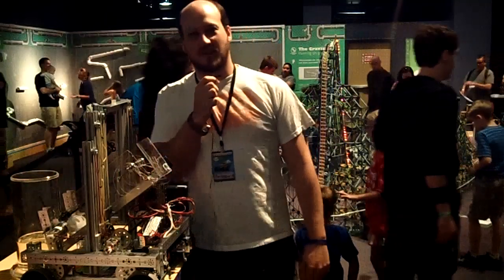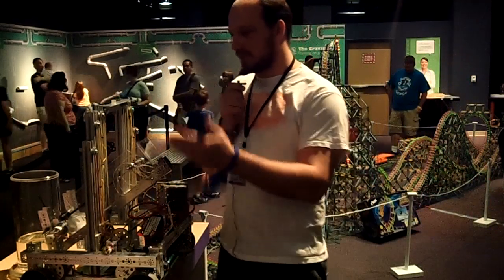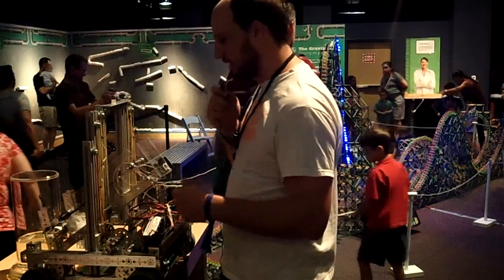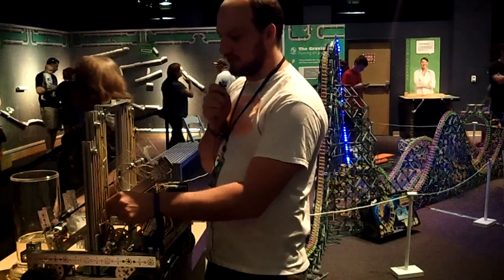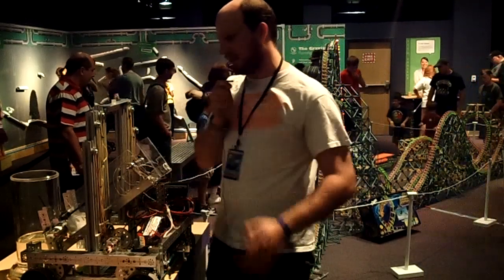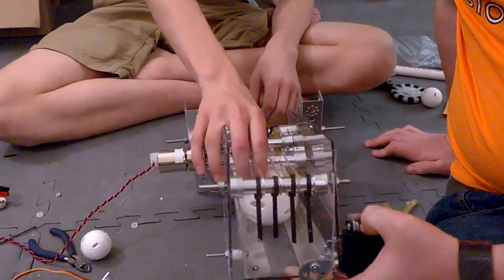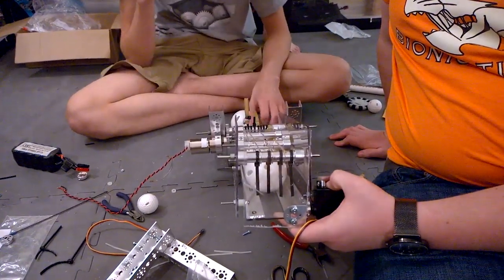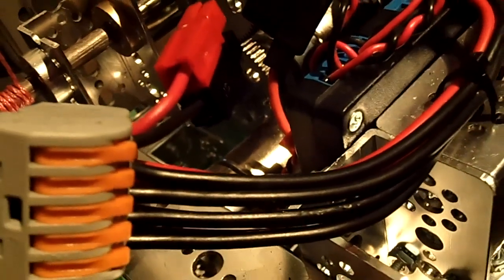Ri1w: Details on 80/20 Lift and Failures for FTC Cascade Effect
Andrew and Barry from the floor of the Orlando Maker Fair discuss the details of the 80-20 lift, and parts on the bot that were failures from the build.

80/20 Components used:
1010 Extrusion
6760 Short UniBearing
6792 Double Keyed UniBearing Bearing Pads (spacers between levels)
3382 Economy T-Nuts